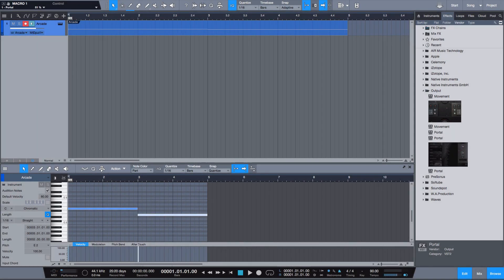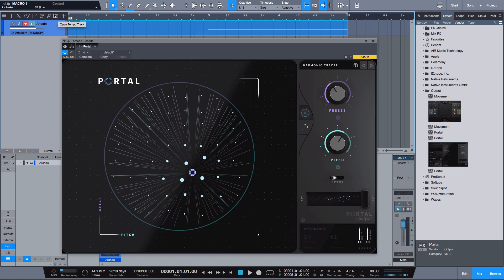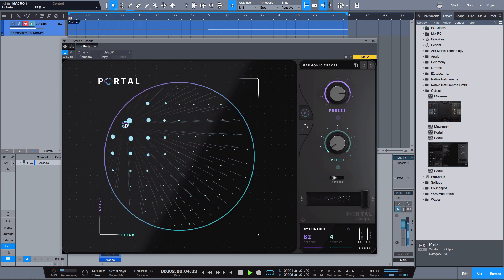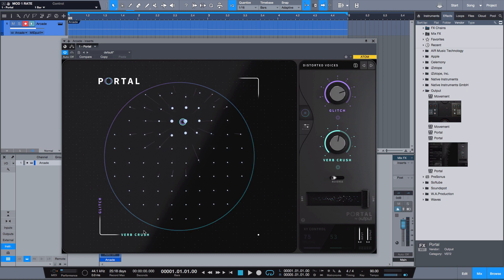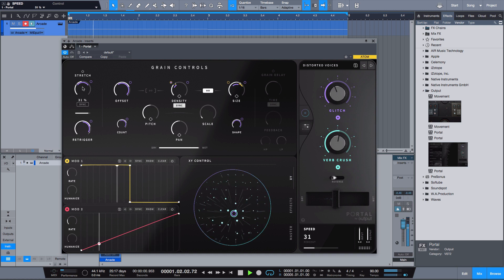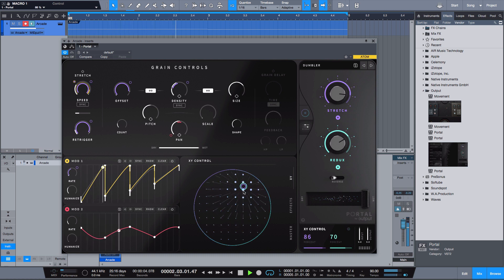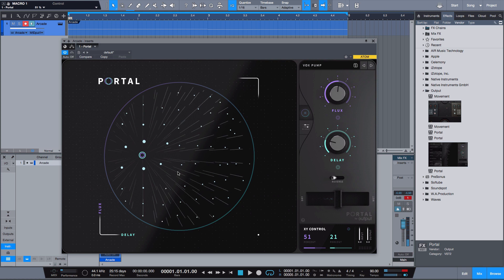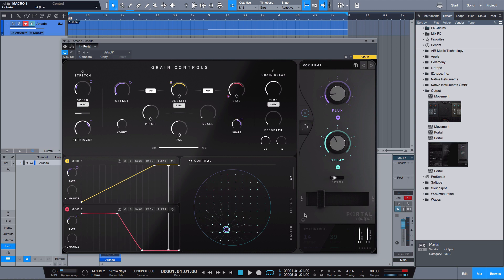Introducing Output Portal w/Vocals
Today, we start this series off with Output Portal w/Vocals. We take a deep look into Portal and how it works with vocals.

Ecamm - What I use to do my live streams - you can download it

Maschine Mikro MK3

Komplete Kontrol M32

Komplete Kontrol A49

Presonus Atom Pad

Canon M50 Mirrorless Camera

Akai Mini

Presonus Studio One 5